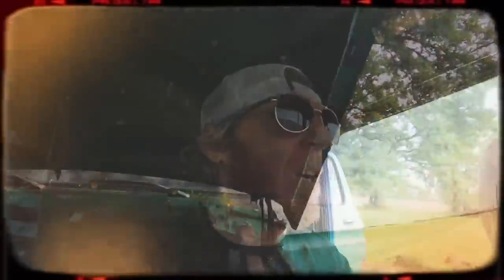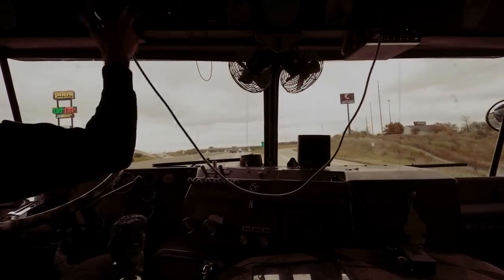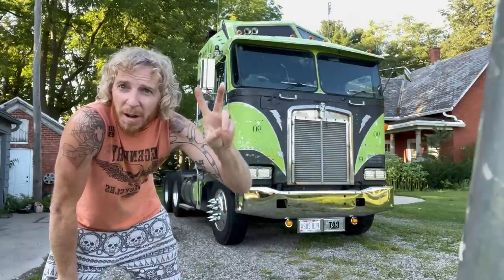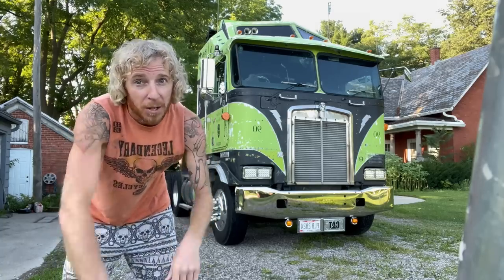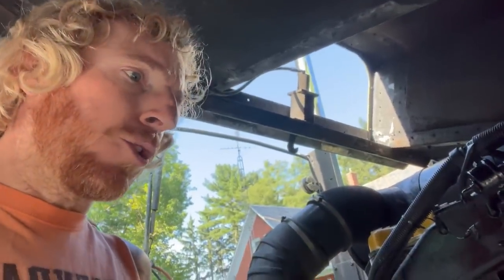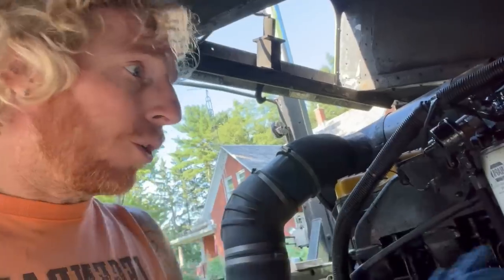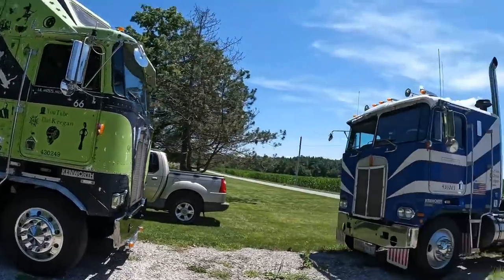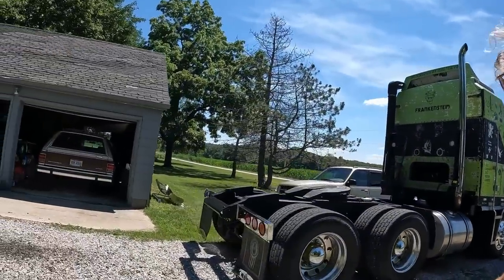3406B Caterpillar Fuel Filter/Water Separator Clean/Swap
Few steps I take to be successful in the process